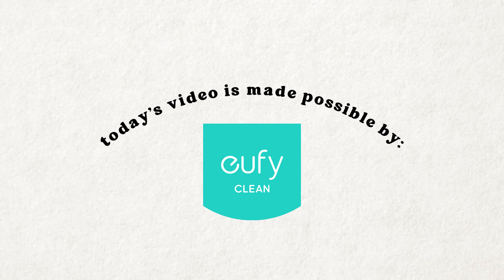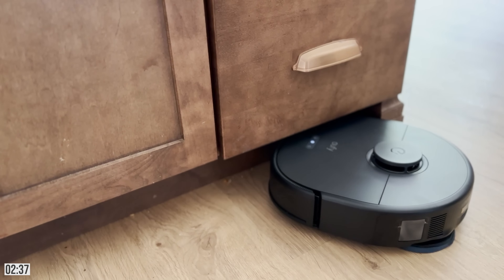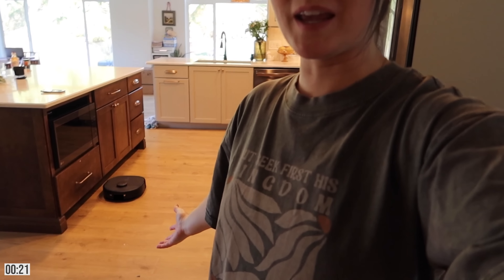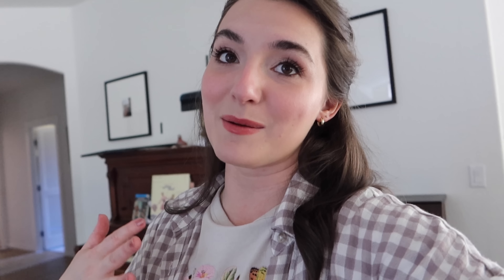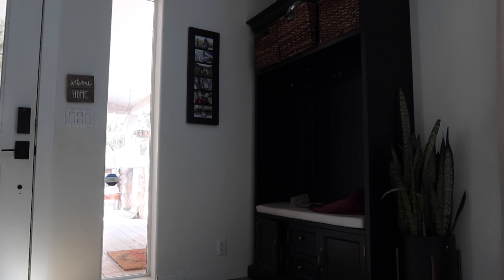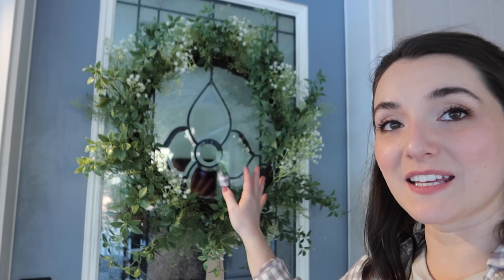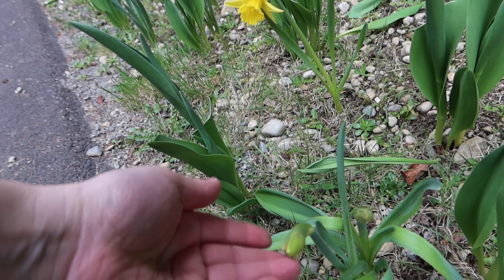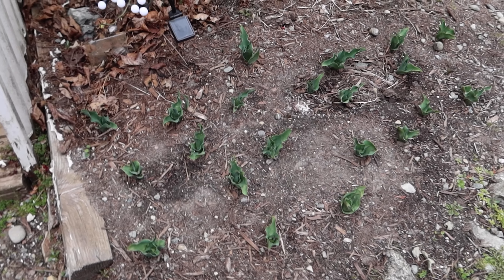🌸SPRING CLEANING *for my mental health* 🫠Spring Clean + Decorate W/ Me 2024 | Messy To Minimal Mom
We are obsessed with our eufy X10 Pro Omnj mopvac! From its 1kg of mop pressure, anti tangle brush, to its AI cleaning system-- it has our floors covered (literally!) The best part is that it CLEANS ITSELF! One less thing for me as a busy mom to worry about.

Get $100 off the eufy X10pro Omni with my code:  eufyX10ProUS (Valid time till 4/30)

Hey! My name is Natalie and I love sharing about my life as a mom and homemaker/homesteader. Around here we embrace the coziness in the chaos and the magic in the mundane. I believe simple joys and a home filled with love (not STUFF) are more important than "keeping up with the Joneses." I'm glad you stopped by! I hope you find some encouragement and gentle motivation and a cozy corner of the internet that's full of peace.

🎵sunshine blvd. - Welcome to the Show

🎵Mr. Jello - The One That Got Away

SOME HELPFUL TAGS:
organize with me,declutter with me,messy to minimal,how to declutter,minimal mom,clean with me,minimalism,minimalist,decluttering,clean declutter and organize with me,declutter and organize with me,natalie bennett messy to minimalist,satisfying declutter,cleaning motivation,2023 goals,new year resolutions 2023,how to be a minimalist,how to have a simple life,Life update,Health update,Husband and wife vlog,Homestead,First time homesteader